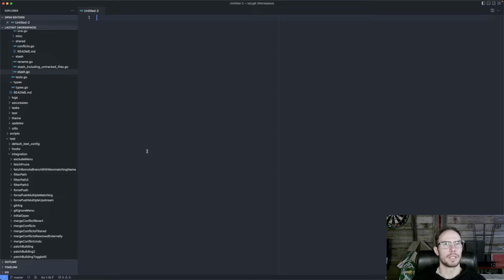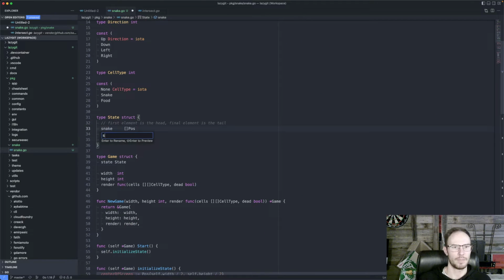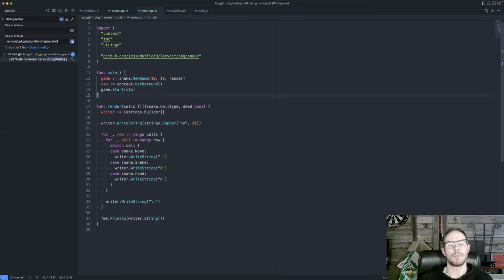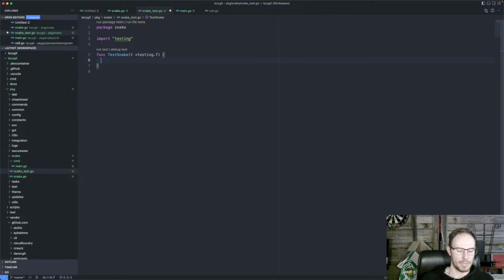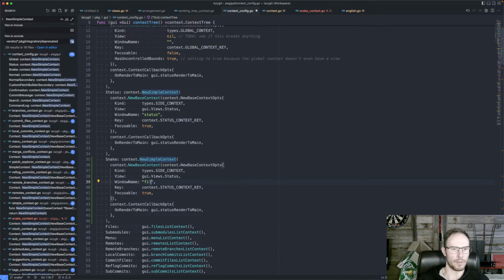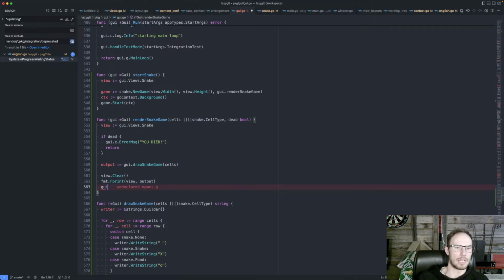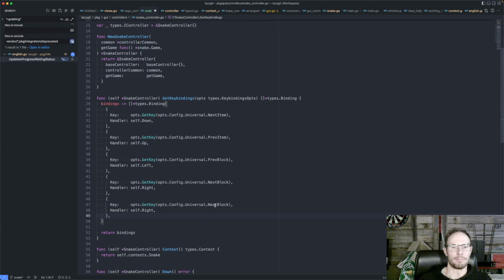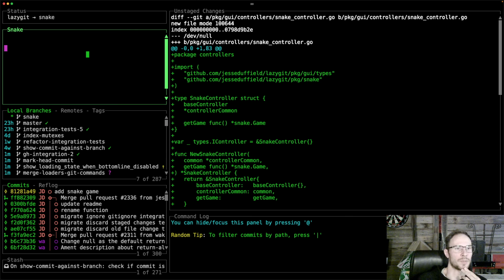Adding snake to Lazygit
When you're low on motivation there's only one cure: adding an easter egg to Lazygit!